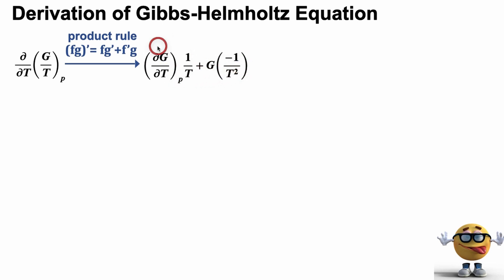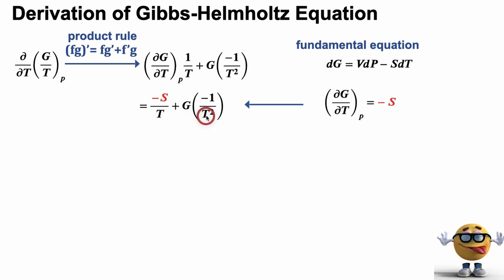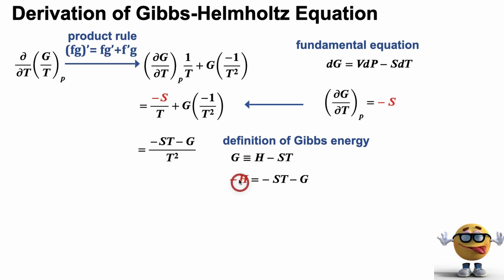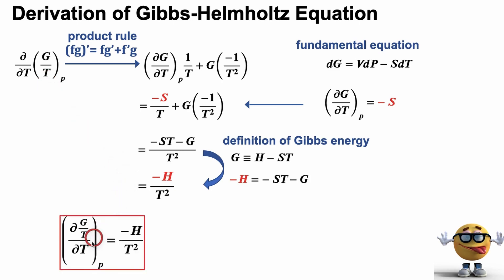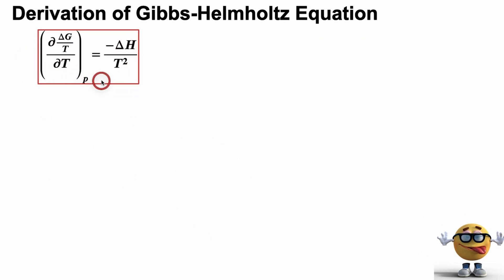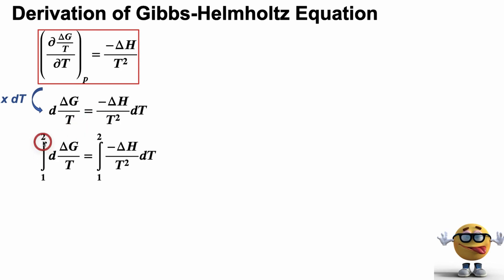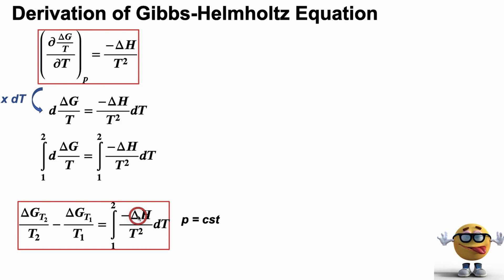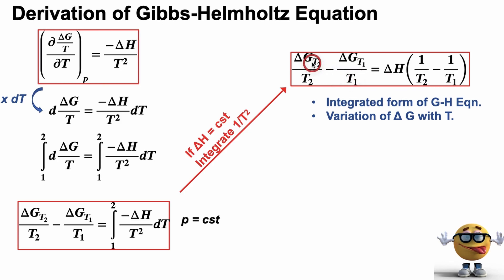Gibbs-Helmoltz Equation Derivation || Fully Explained 💪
Derive the Gibbs-Helmholtz equation in an easy to understand way. The Gibbs-Helmholtz equation is important in thermodynamics as it shows how the change in Gibbs energy is dependent on temperature.